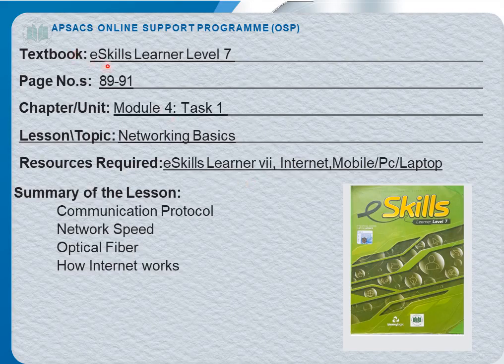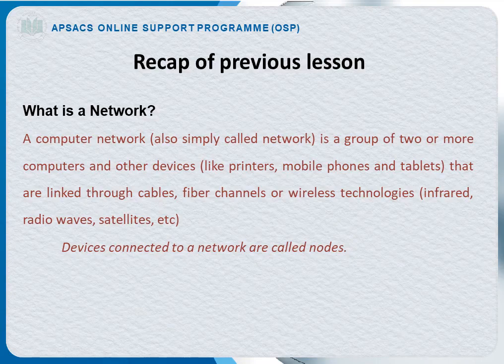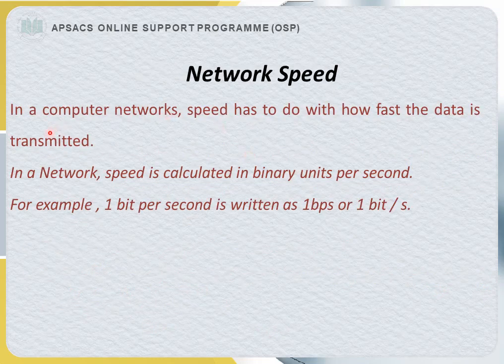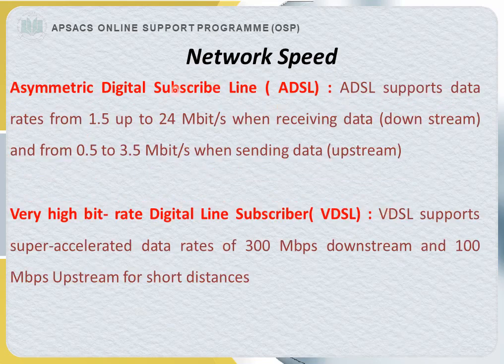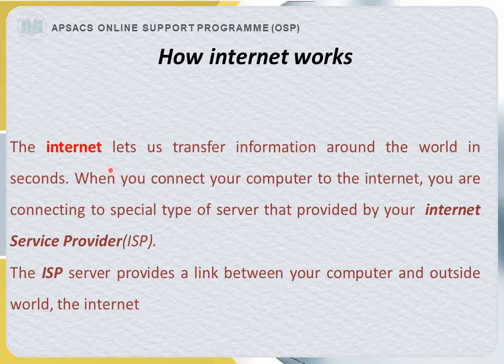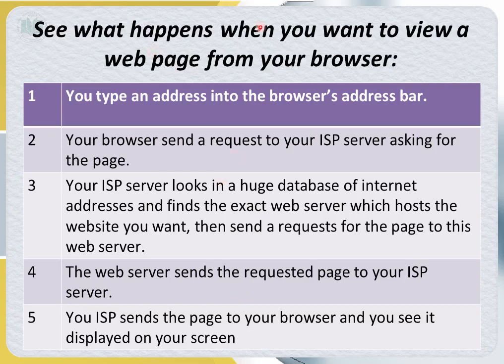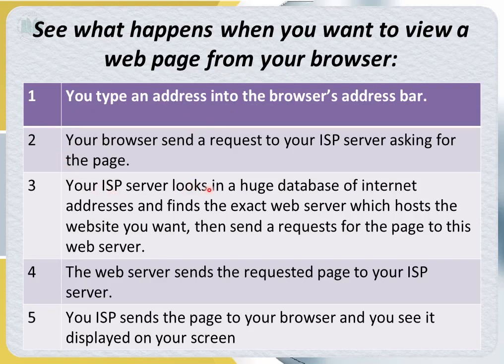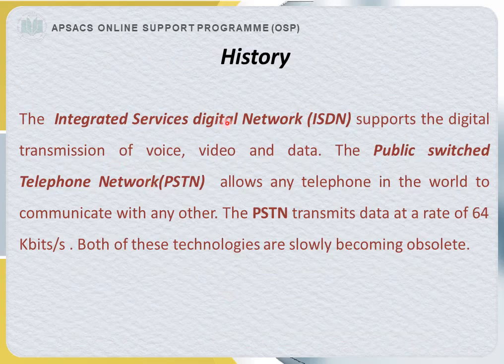Networking basics.. computer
Computer Lecture